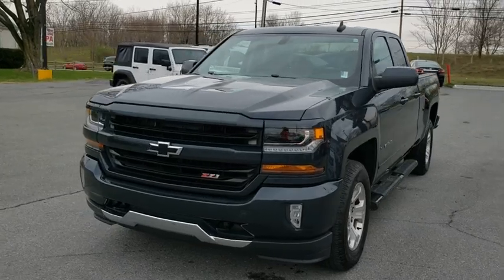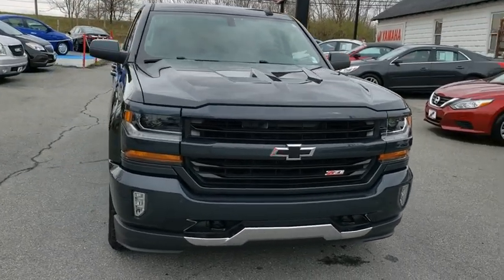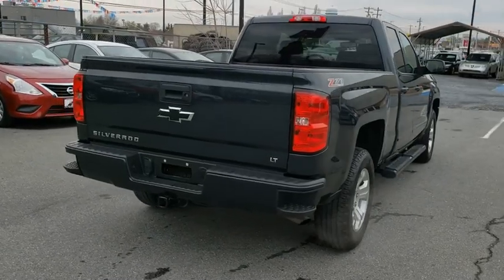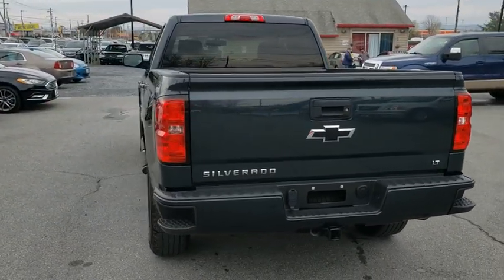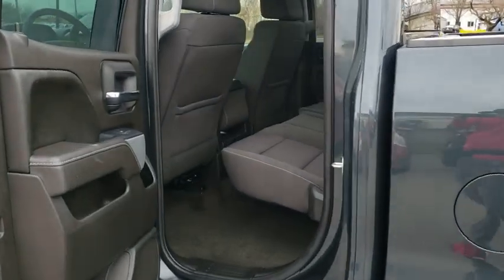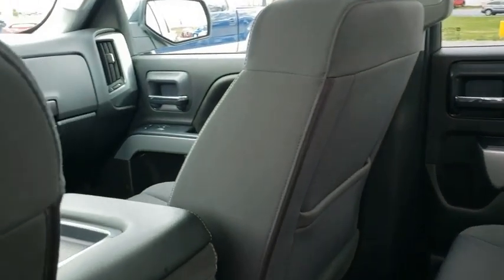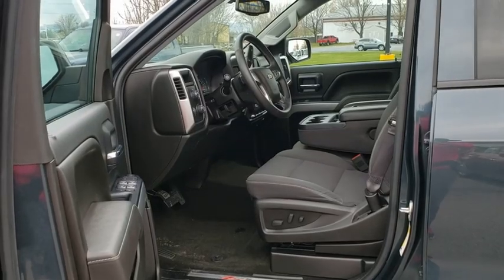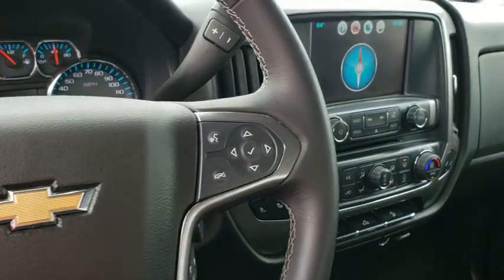2017 Chevrolet Silverado 1500 Frederick, Columbia, Hagerstown, Mt. Airy, Clarksville, MD 14403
Used 2017 Chevrolet Silverado 1500 available at Hi Lo Auto Sales in Frederick, Maryland. Servicing the Columbia, Hagerstown, Mt. Airy, and Clarksville, MD area.
2017 Chevrolet Silverado 1500 LT - Stock#: 14403 - VIN#: 1GCVKREC9HZ178892

**FREE 6MO/6000MILE WARRANTY**, CLEAN VEHICLE HISTORY REPORT!!, ONE OWNER, BLUETOOTH!!, *BACKUP CAMERA*, HEATED SEATS!!, TOW PACKAGE!!, *REMOTE START*, Z71 PACKAGE!!!, 6-Speed Automatic Electronic with Overdrive, 4WD.brTake on your day with the power and prestige of our 2017 Chevrolet Silverado 1500 LT Double Cab 4X4 that's eye-catching in Graphite Metallic! Powered by a proven 5.3 Liter EcoTec3 V8 that offers 355 while connected to a durable 6 Speed Automatic transmission with tow/haul mode. Get your job done with ease with this Four Wheel Drive and score near 22mpg on the highway! Examine our photos and take note of the bold grille, chrome accents, prominent wheels, and high-strength steel bed of our Silverado 1500 LT. brbrInside this dedicated LT designed cabin, convenience features include remote keyless entry, heated cloth seating, a rearview camera, power accessories, and a driver information center. It's easy to stay in touch thanks to Chevrolet MyLink radio with voice activation, a color touchscreen, CD/MP3, Bluetooth, available satellite radio, Android Auto/Apple CarPlay capability, and OnStar with available WiFi.brbrOur Chevrolet Silverado 1500 LT takes care of you with Stabilitrak, 4-wheel ABS, daytime running lamps, and plenty of airbags. Whether conquering your work day or playing on the weekend, this is a fantastic choice for your transportation needs! Print this page and call us Now... We Know You Will Enjoy Your Test Drive Towards Ownership! brAwards:br  * 2017 KBB.com 10 Most Awarded BrandsbrbrFamily owned and operated for over 20 years! We have a huge selection of used cars with over 225 in stock and three locations to serve you! Hi Quality Vehicles at a Lo Price! *Prices do not include tag, title,registration, taxes, processing and reconditioning fees.Estimated payments are based upon credit worthiness and down payment.*
All Star Edition,Preferred Equipment Group 2LT,6 Speaker Audio System,6 Speakers,AM/FM radio: SiriusXM,CD player,HD Radio,MP3 decoder,Premium audio system: Chevrolet MyLink,Radio data system,Radio: AM/FM 8 Diagonal Color Touch Screen,Single Slot CD/MP3 Player,SiriusXM Satellite Radio,Steering Wheel Audio Controls,Air Conditioning,Dual-Zone Automatic Climate Control,Electric Rear-Window Defogger,110-Volt AC Power Outlet,Bluetooth For Phone,Power steering,Power windows,Power Windows w/Driver Express Up,Remote Keyless Entry,Remote keyless entry,Remote Vehicle Starter System,Steering wheel mounted audio controls,Leather Wrapped Steering Wheel w/Cruise Controls,Manual Tilt Wheel Steering Column,Manual Tilt/Telescoping Steering Column,Speed-sensing steering,Traction control,4-Wheel Disc Brakes,ABS brakes,Dual front impact airbags,Dual front side impact airbags,Emergency communication system,Front anti-roll bar,Front wheel independent suspension,Low tire pressure warning,Occupant sensing airbag,Overhead airbag,Rear Chrome Bumper,Remote Locking Tailgate,Body Color Rear Bumper w/Cornersteps,Front Body-Color Bumper,Brake assist,Electronic Stability Control,Exterior Parking Camera Rear,Rear Vision Camera,Delay-off headlights,Fully automatic headlights,High-Intensity Discharge Headlights,Panic alarm,Theft Deterrent System (Unauthorized Entry),Speed control,150 Amp Alternator,Auxiliary External Transmission Oil Cooler,Black Door Handles,Black Painted Mirror Caps,Body Color Bodyside Moldings,Body-Color Door Handles,Body-Color Grille Surround,Body-Color Headlamp Bezels,Body-Color Mirror Caps,Body-Color Power Adjustable Heated Outside Mirrors,Bodyside moldings,EZ Lift & Lower Tailgate,Front & Rear Black Bow-Tie Emblems (LPO),Front Chrome Bumper,Heated door mirrors,Power door mirrors,Rear step bumper,Rear Wheelhouse Liners,Spray-On Pickup Box Bed Liner,4.2 Diagonal Color Display Driver Info Center,Cloth Seat Trim,Color-Keyed Carpeting w/Rubberized Vinyl Floor Mats,Compass,Driver & Front Passenger Illuminated Vanity Mirrors,Driver door bin,Driver vanity mirror,Front reading lights,Illuminated entry,OnStar 3 Months Guidance Plan,OnStar w/4G LTE,Outside temperature display,Overhead console,Passenger vanity mirror,Rear reading lights,Tachometer,Tilt steering wheel,Trip computer,Voltmeter,10-Way Power Driver's Seat Adjuster,40/20/40 Front Split Bench Seat,Heated Driver & Front Passenger Seats,Rear 60/40 Folding Bench Seat (Folds Up),Split folding rear seat,Front Center Armrest w/Storage,Passenger door bin,Alloy wheels,Wheels: 18 x 8.5 Bright Machined Aluminum,Deep-Tinted Glass,Variably intermittent wipers,3.42 Rear Axle Ratio,**FREE 6MO/6000MIL